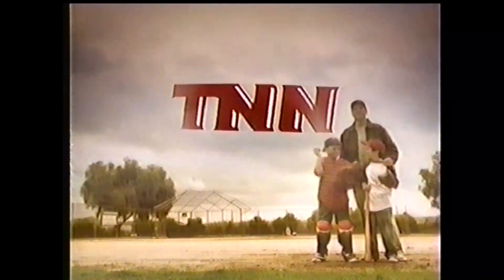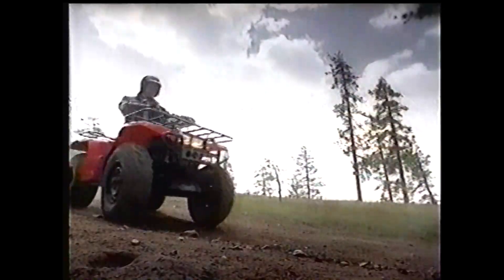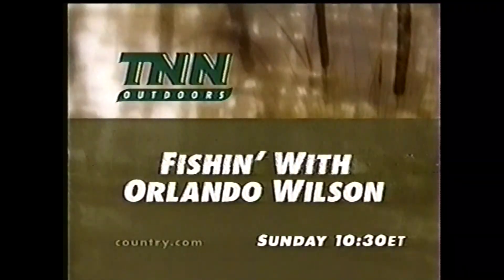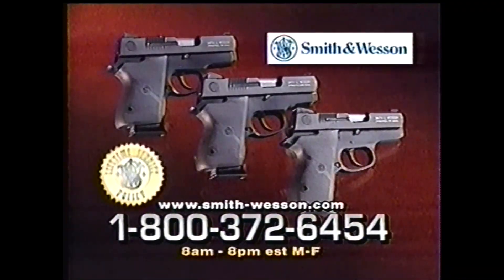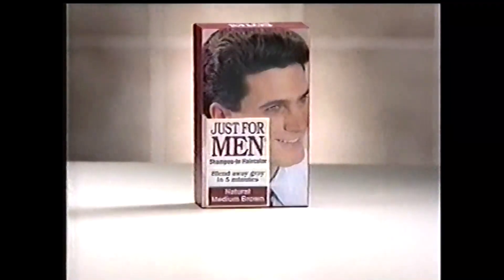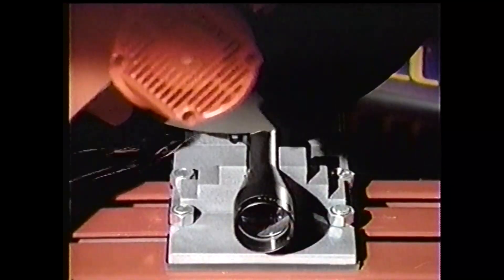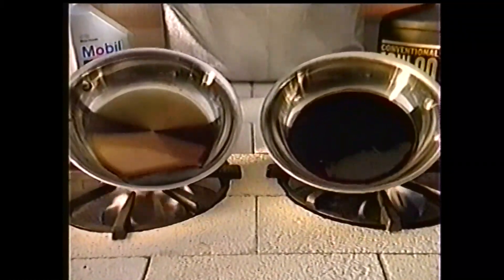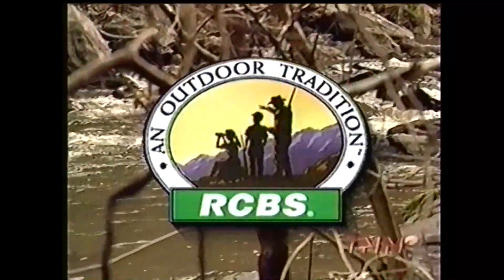TNN Commercials - September 26, 1998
These batch of commercials aired during the broadcast of American Shooter.

1. TNN promo
2. TNN Outdoors bumper
3. Colt Gear
4. Yamaha Bear Tracker
5. AutoZone ad
6. Liquid Lava
7. Fishin’ With Orlando Wilson
9. Smith & Wesson
10. Stanley ad
11. Kmart B.A.S.S. ad
12. Just for Men
13. 1996 PBR World Finals promo
14. Bushnell Scopes
15. Kmart B.AS.S. ad
16. Mobil 1
17. Burger King Big King